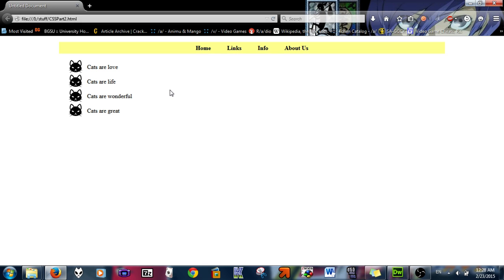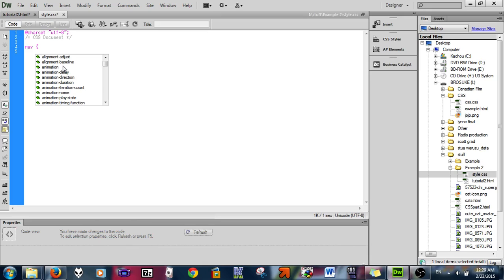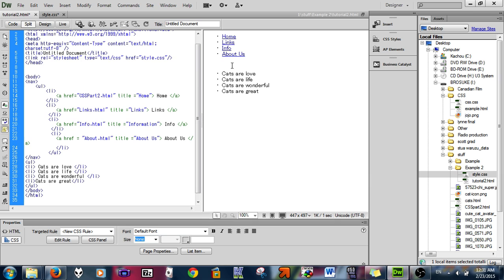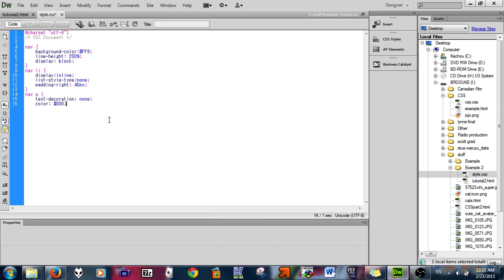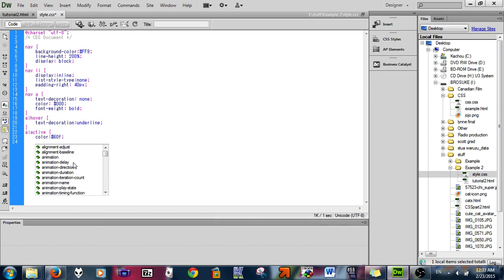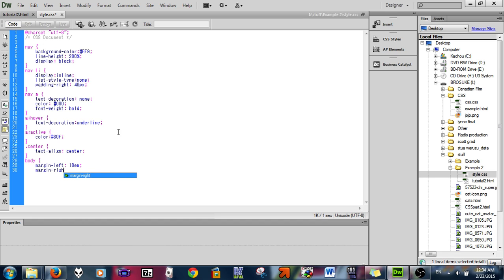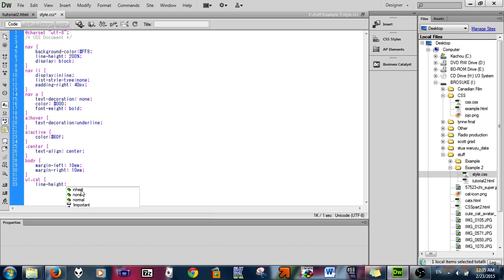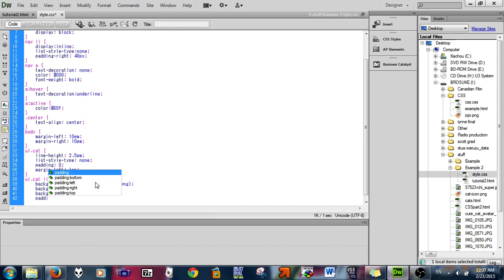TCOM 4640 CSS Presentation 2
Learning to make a navigation bar and making an unordered list with pictures instead of bullet points